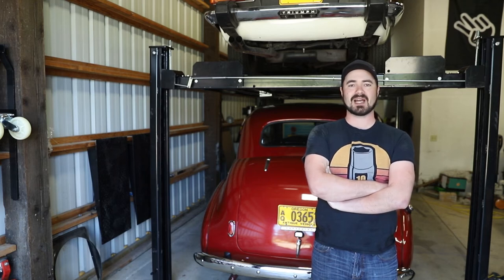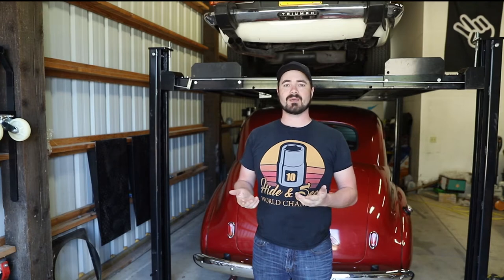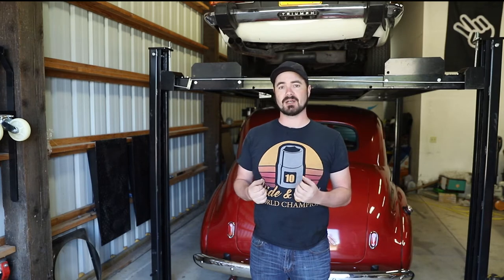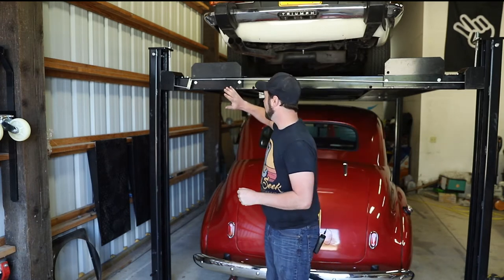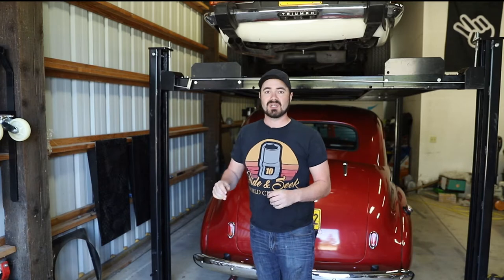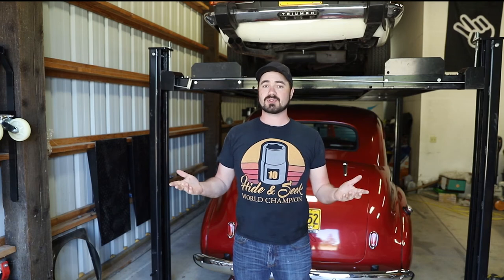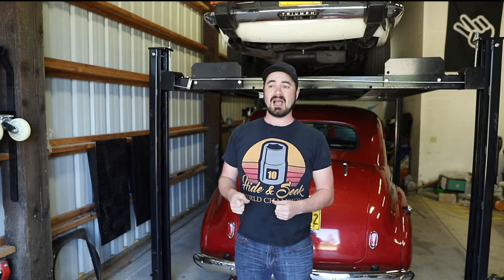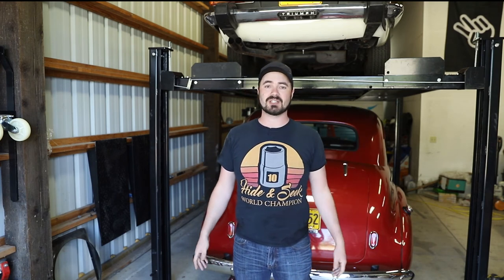My opinion and tips on the Triumph NSS-8 auto lift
Today I talk about the Triumph NSS-8 lift I bought on Amazon and offer some advice for those looking to make the same purchase.